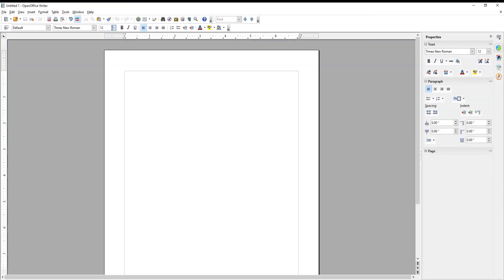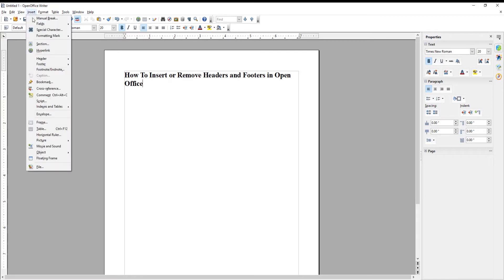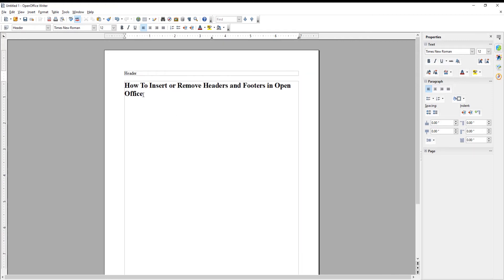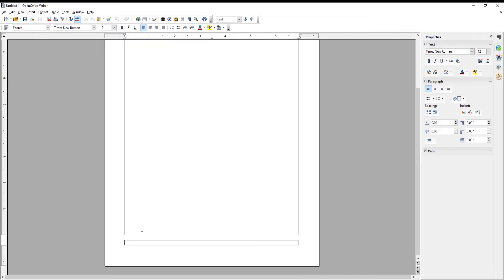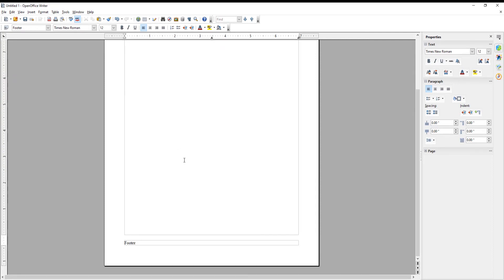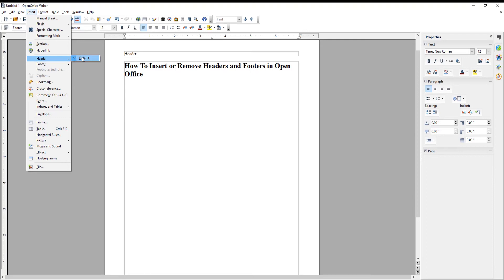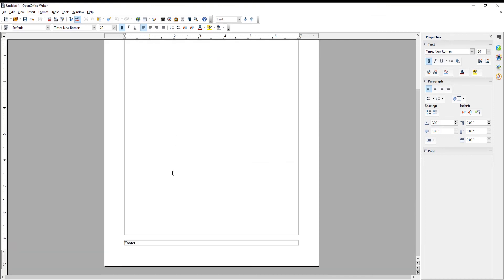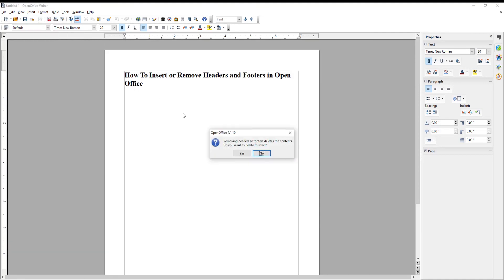How to Insert or Remove Headers and Footers in Open Office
Hey! Welcome to HOWZA channel! In today's video, we will show you how to insert or remove headers and footers in Open Office.
Click on Insert at the top toolbar. Choose Header from the list. Click on Default. The header will appear in the document. You can add the text to the header.
Click on Insert at the top toolbar. Choose Footer from the list. Click on Default. The footer will appear in the document. You can add the text to the footer.
You can also remove the header if you want. Click on Insert at the top toolbar. Choose Header from the list. Click on Default to deselect it. Click on Yes in the pop-up window. The header will disappear.
You can also remove the footer if you want. Click on Insert at the top toolbar. Choose footer from the list. Click on Default to deselect it. Click on Yes in the pop-up window.  The footer will disappear.